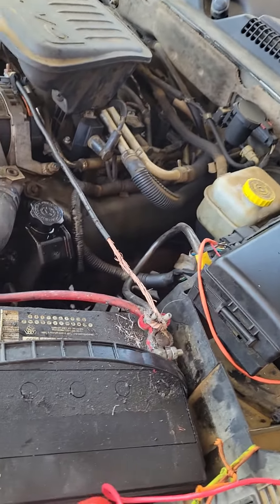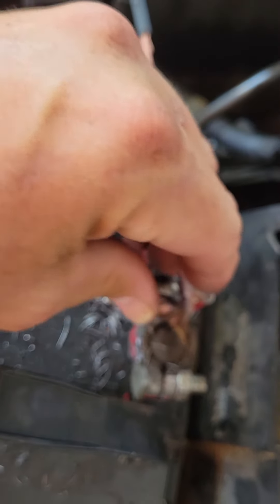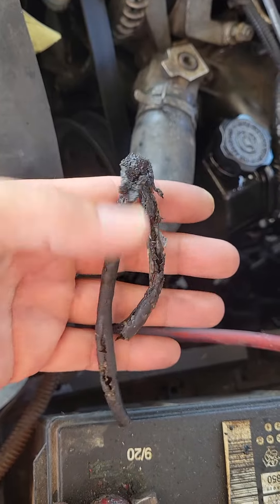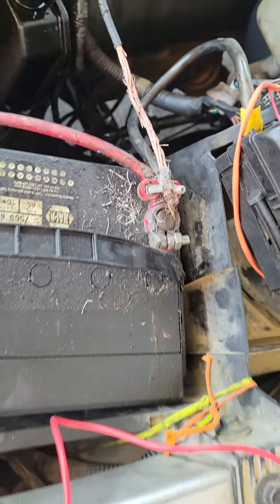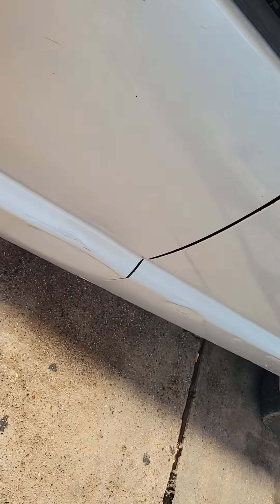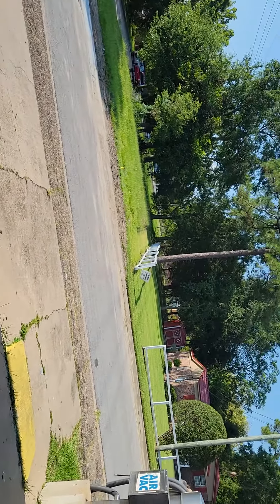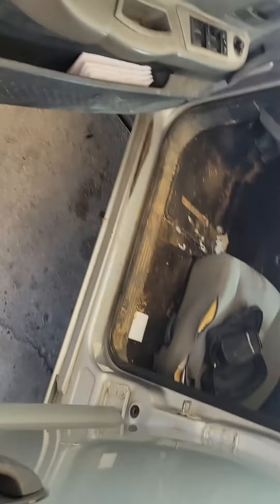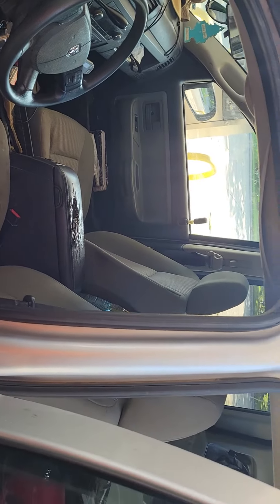just another beautiful day in paradise! on this hot summer day in south MS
The 2010 dodge dakota died on me shrortly after dropping my daughter off at school. The charge wire melted in two. It looked to me it wasn't the origanal. i got it rigged back together,and was able to boost it with a m18 milwaukee battery pack! After getting it home i replaced the wire.